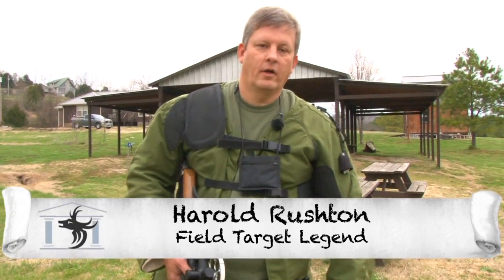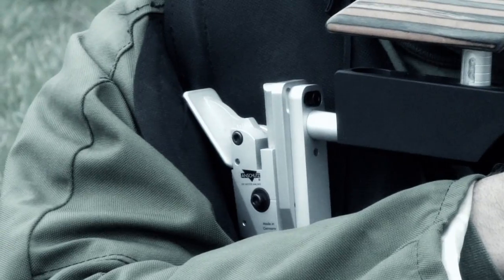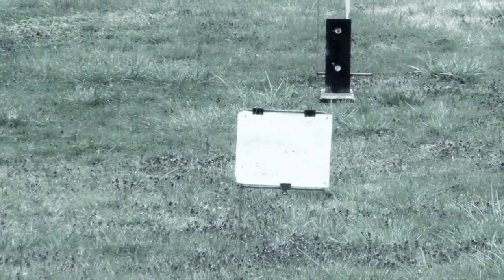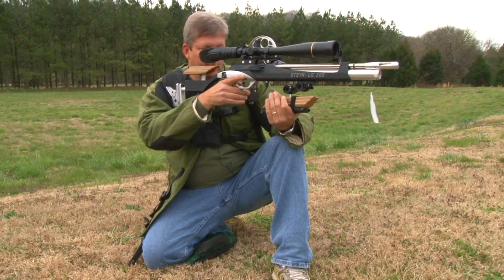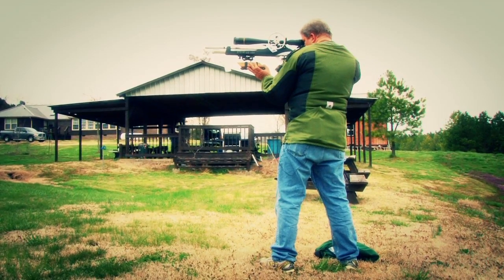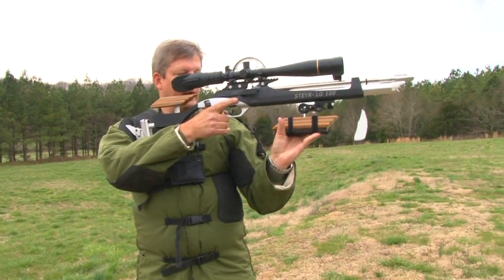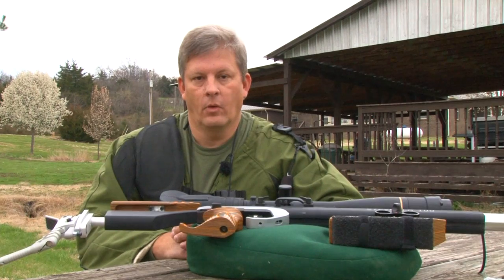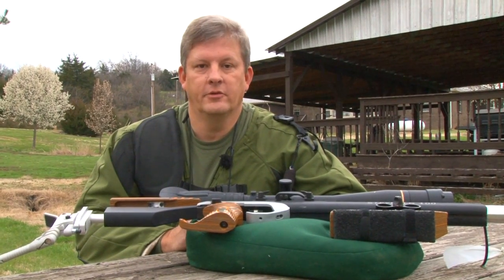Harold Rushton's Field Target Positions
It's all well and good having the best air rifle kit for your field target shooting, but if you can't use it effectively, you've little chance of filling that trophy cabinet! In this week's Airpower Special episode of Team Wild's Academy, field target shooting legend Harold Rushton shows you his three key shooting positions, to help you get the best from your target shooting.